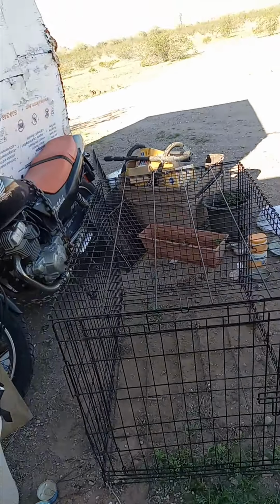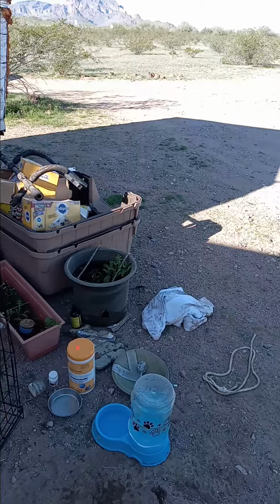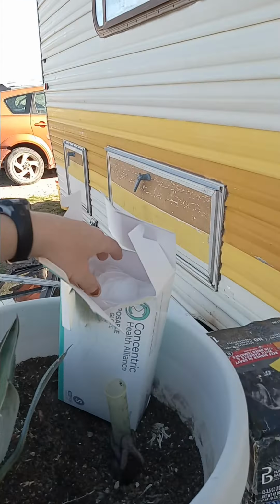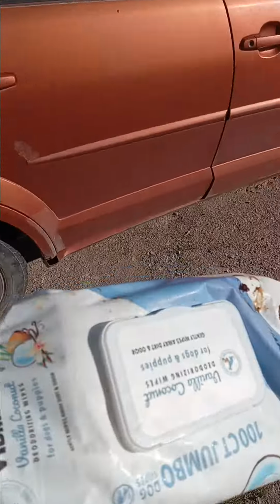Impromptu Rescue: Dinah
02/24/2024

Rottweiler mix